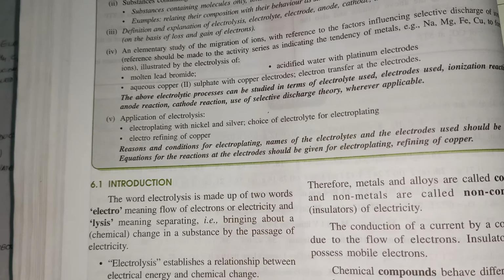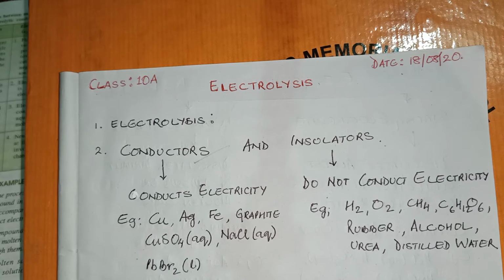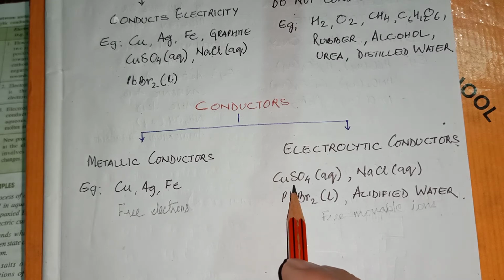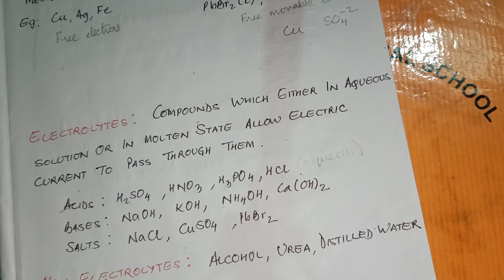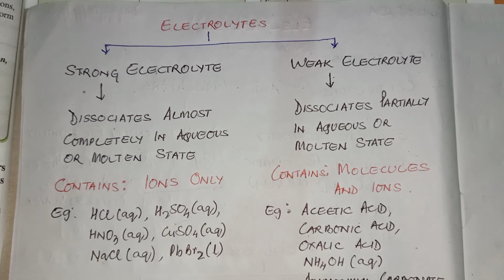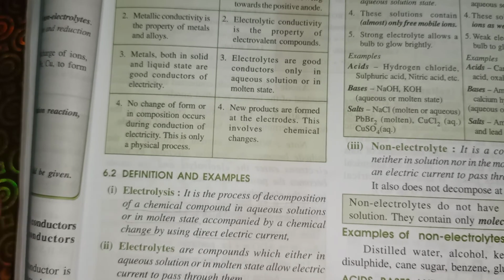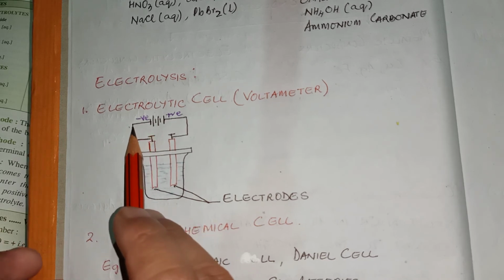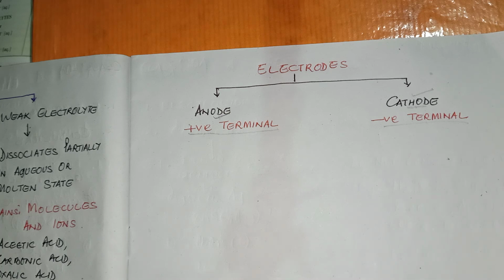Class 10A:Electrolysis an introduction.